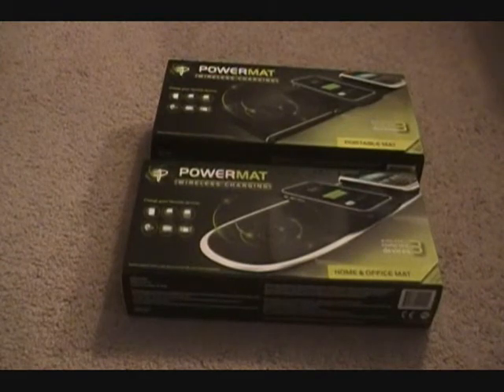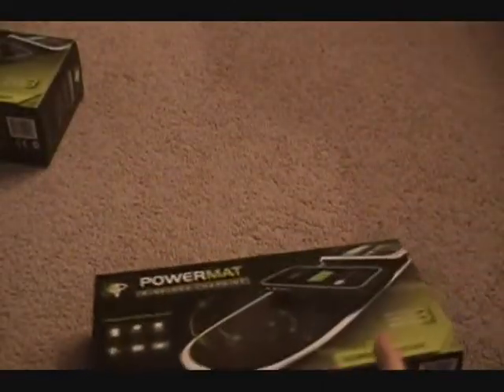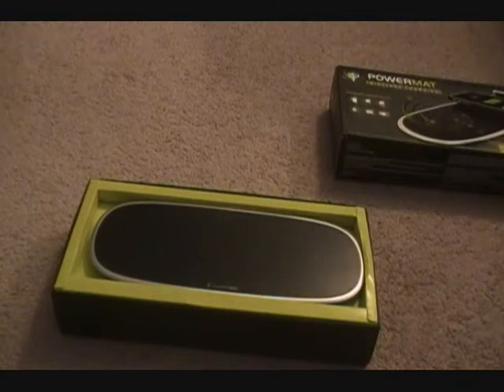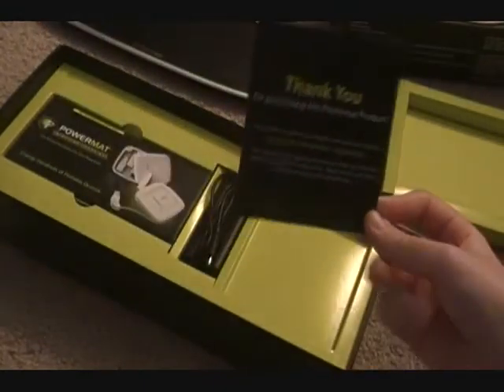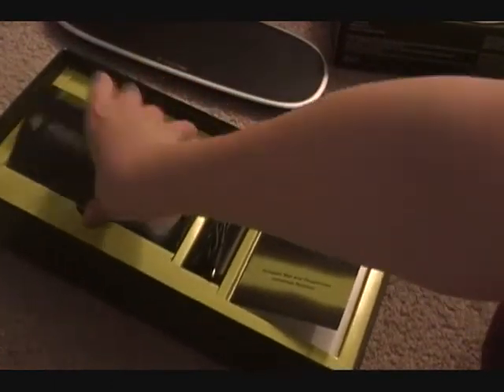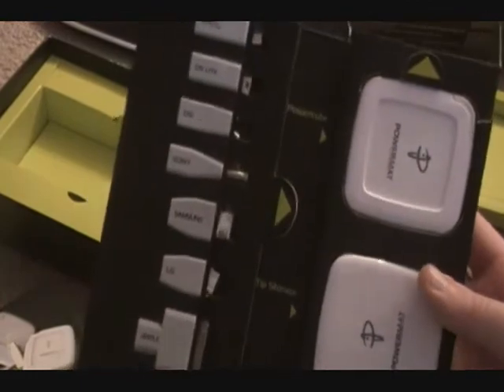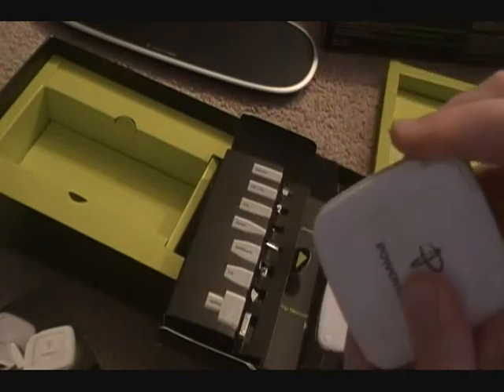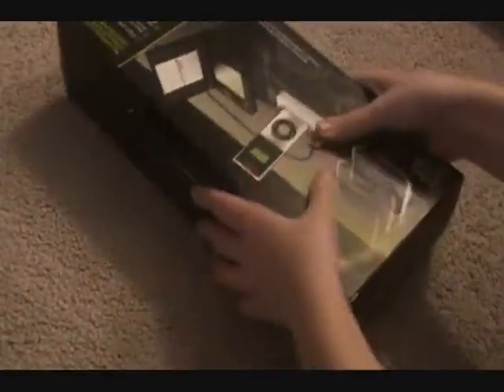Powermat unboxing! (part 1)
i love these products so much! my mom likes them to :0
reveiw is comin up soon

pt 2 with me unboxing 2 of the recivers is coming up after this video!

i will probally sell the home and office mat with 2 blackberry recivers so when i have that up i will make a video with a link to where i am selling it